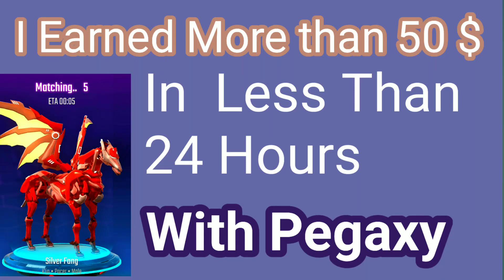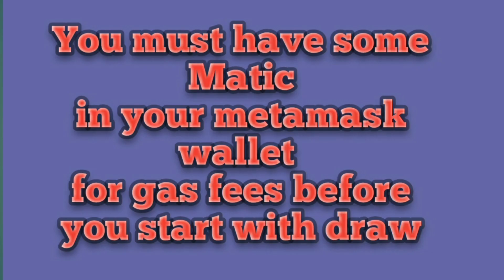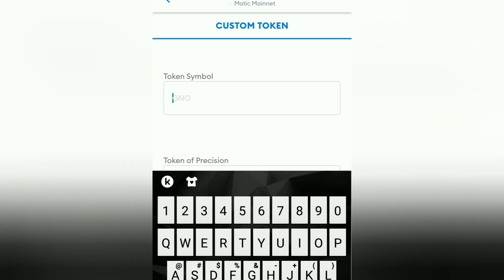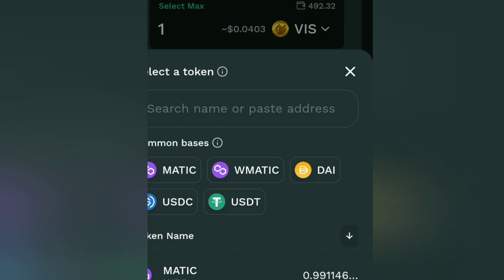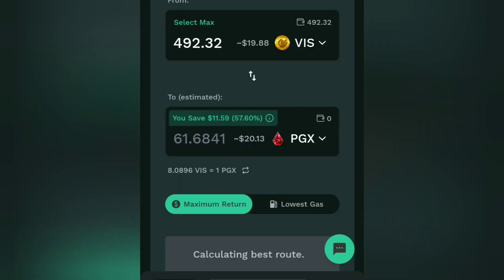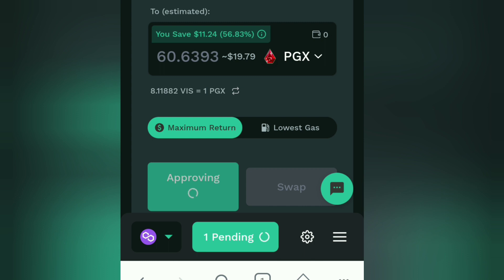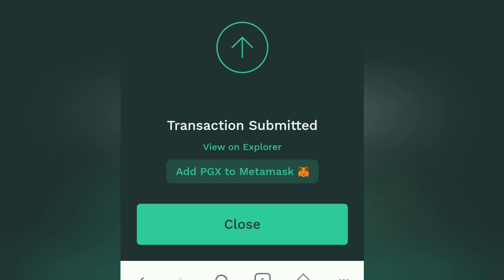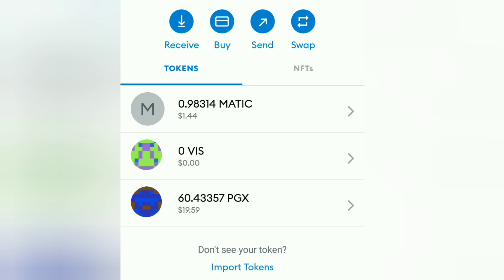How to Withdraw VIS from Pegaxy and How to Convert it into PGX on Android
In this video tutorial I will walk you through step-by-step of how to draw your first earned VIS into Metamask and then convert it to PGX or any other currency you want.
 This is a simple procedure and it will help you to easily withdraw your VIS, vigorous Tokens into your metamask.
Whether you are doing it on desktop, laptop or Android phone.

CONTRACT ADDRESS  VIS
0xcC1B9517460D8aE86fe576f614d091fCa65a28Fc

CONTRACT ADDRESS  PGX
0xc1c93d475dc82fe72dbc7074d55f5a734f8ceeae

how to withdraw visa from pegaxy
how to withdraw vis in pegaxy
how to withdraw vis
how to withdraw vis to usdt
how to swap vis into pgx
how to use kyberswap on mobile
kyberswap on android
how to change vigorous token in pgx tokens